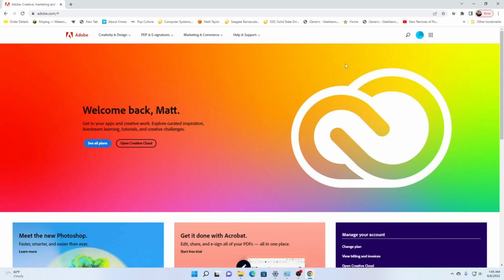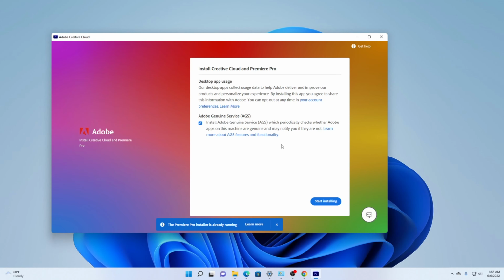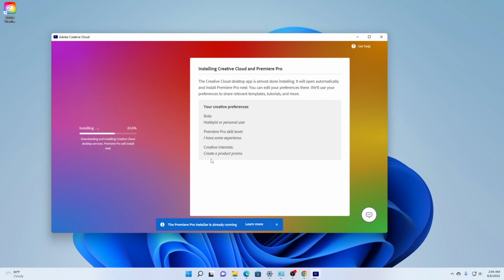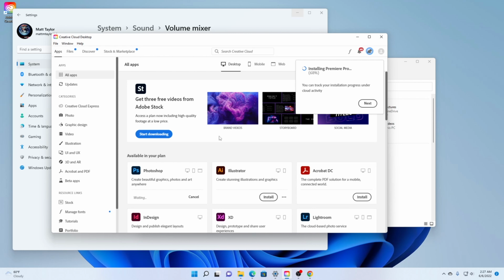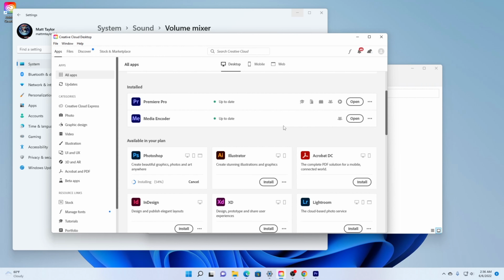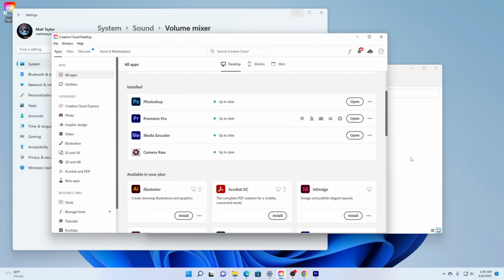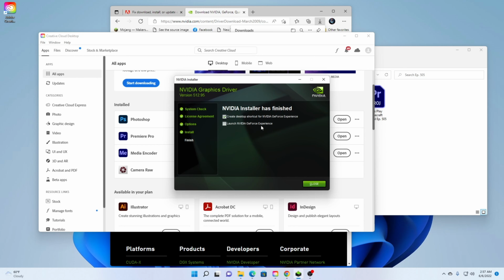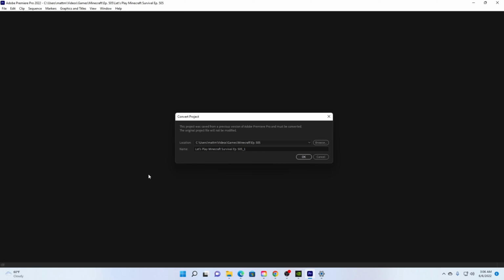How to install Adobe Products 6/6/2022